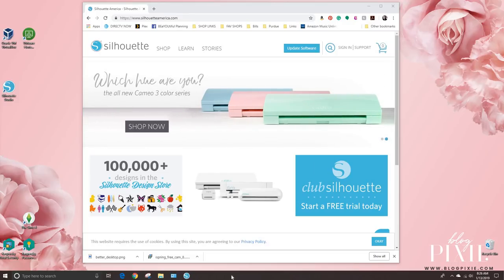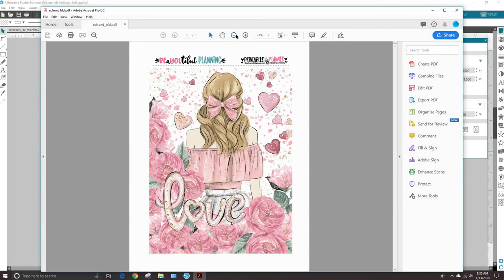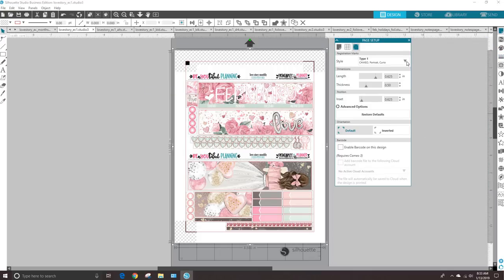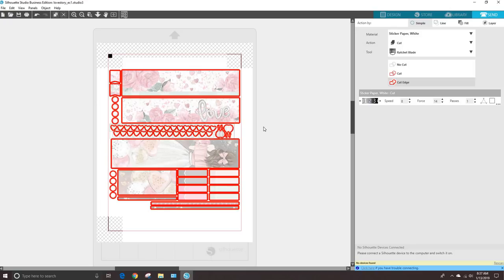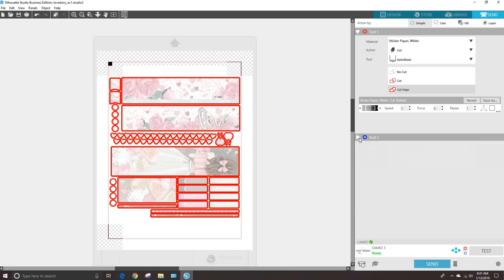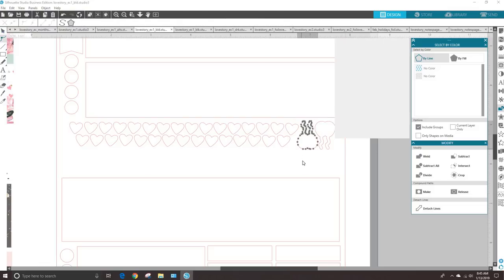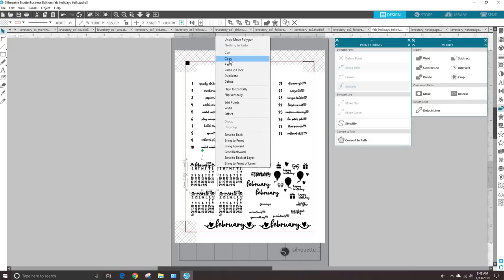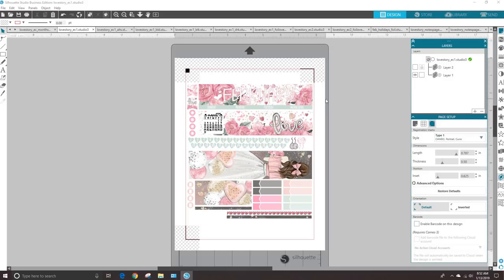Love Story Monthly, How to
Hi Besties!, This video I talk about the new Love Story Monthly, how to add your chosen month, change color, crop and lots more!